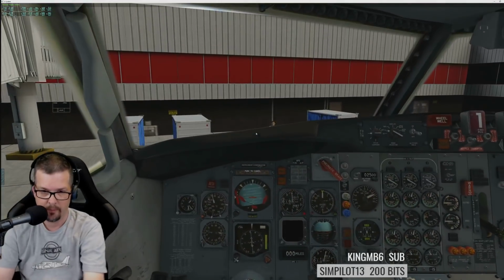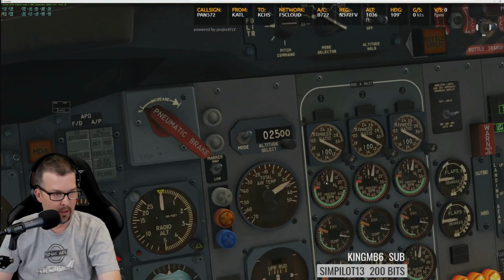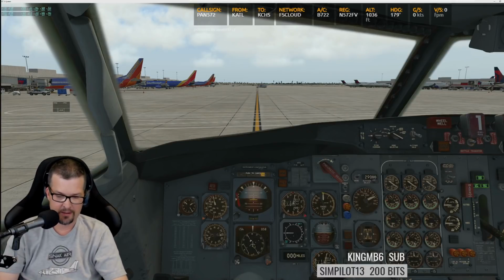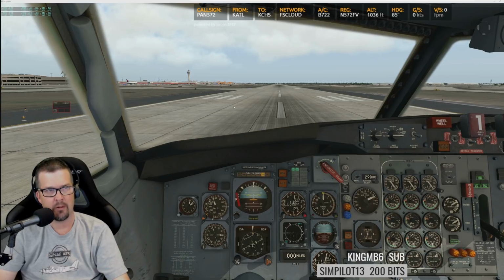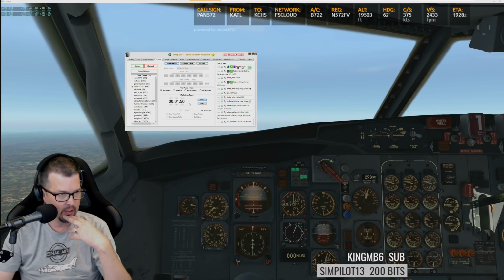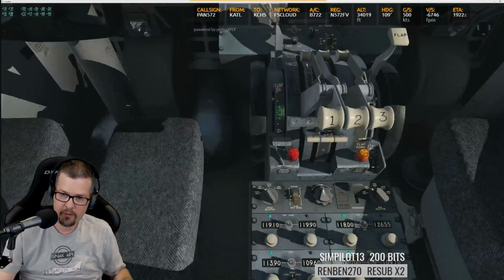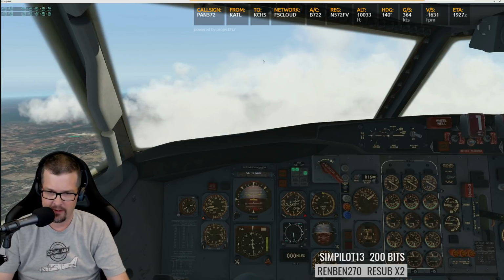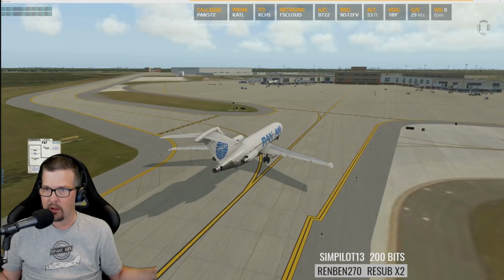More FlyJSim 727 Pro V3 - Get ready for this beautiful bird. Recorded livestream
Beta of FlyJSim 727 Professional Version 3